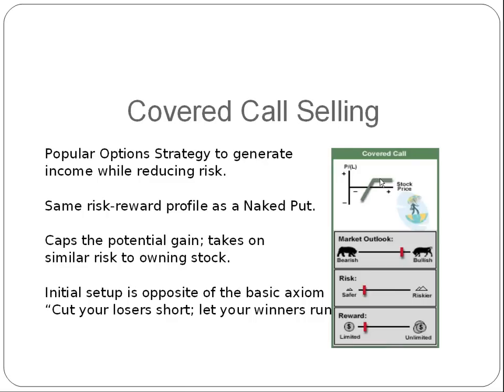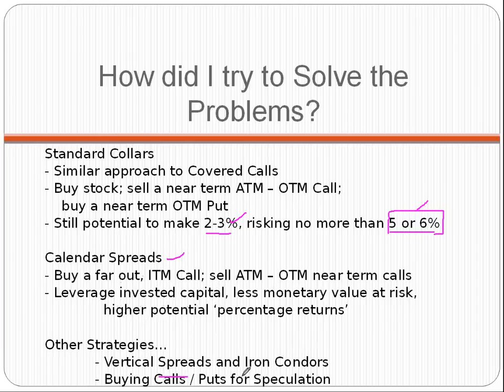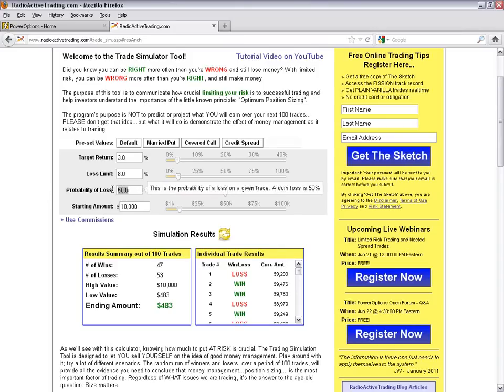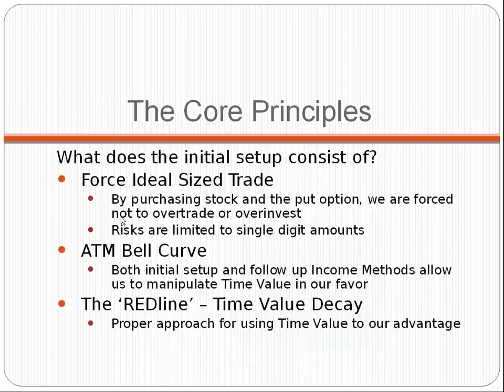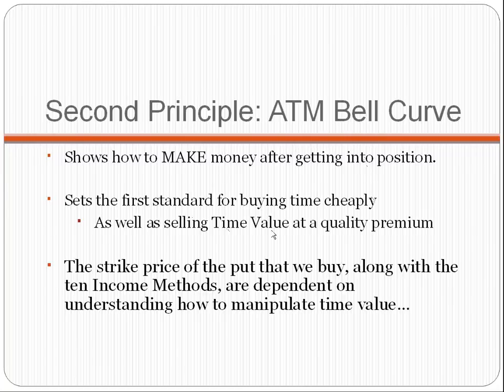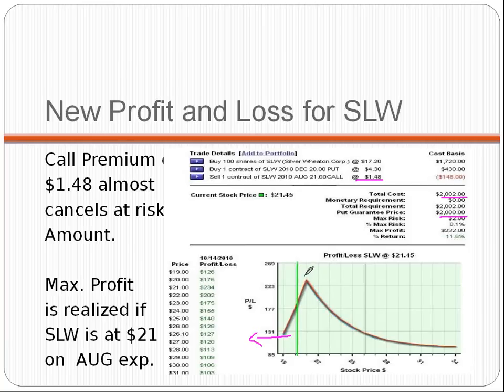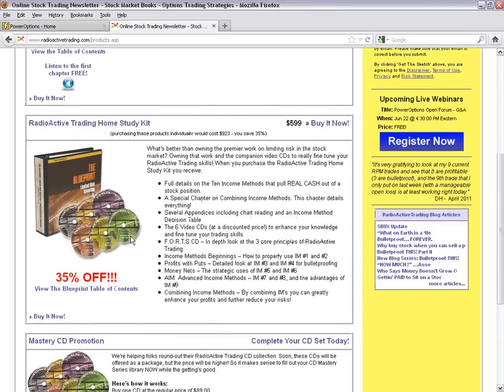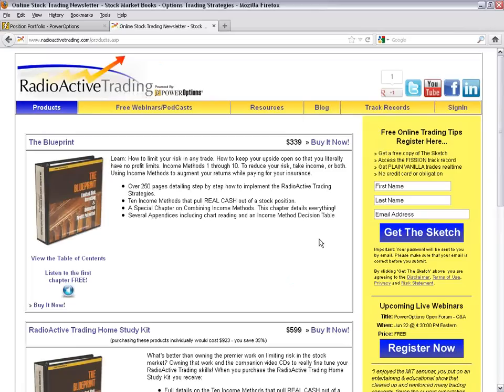Strategy Comparison and the CEGA Model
IN this video we discuss the issues with popular strategies such as Covered Calls, Spreads and even Standard Collars and how the RadioActive Trading techniques solve those problems.  We also take a look at the CEGA model as applied to a historical and current RadioActive Profit Machine.